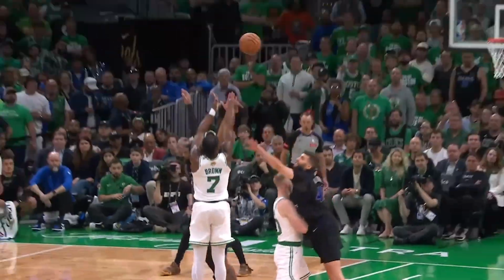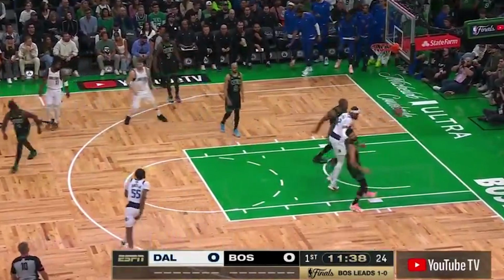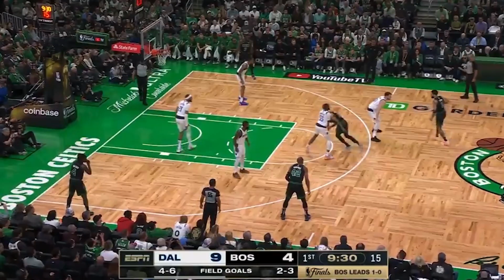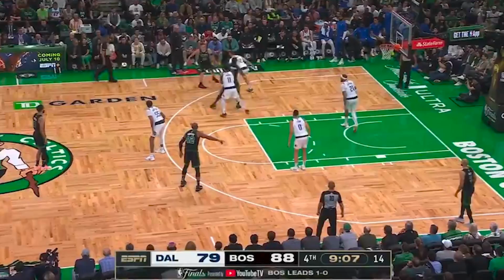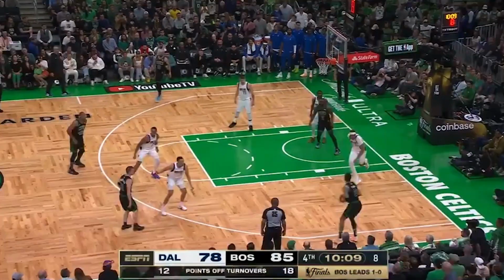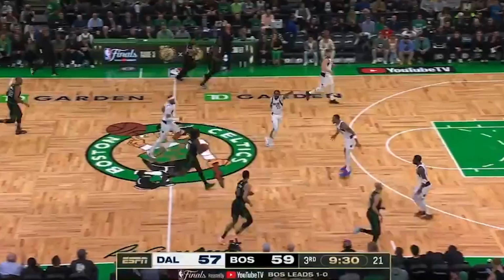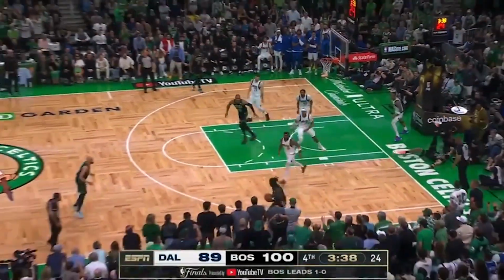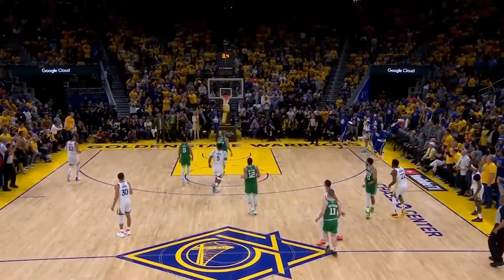The Mavericks and Celtics Needed More Of THIS! | 2024 NBA Finals Film Breakdown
So after two games in the 2024 NBA Finals, the Boston Celtics have taken a pretty commanding 2-0 lead over the Mavericks and while we can certainly blame the Mavs poor shooting for making this series what is has been so far, today I want to break down some game footage here and dive a bit deeper into what the Celtics have done well and what the Mavs have struggled with in this series.